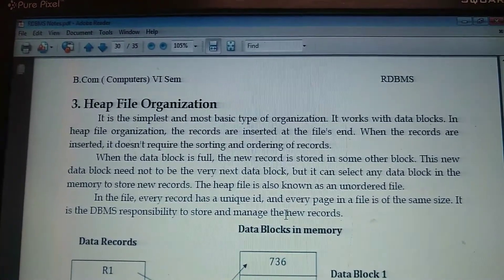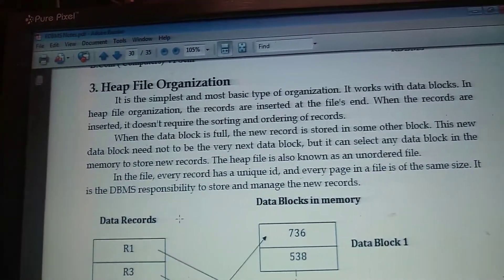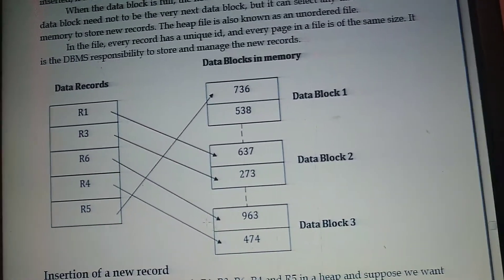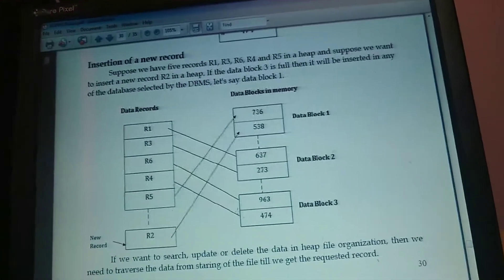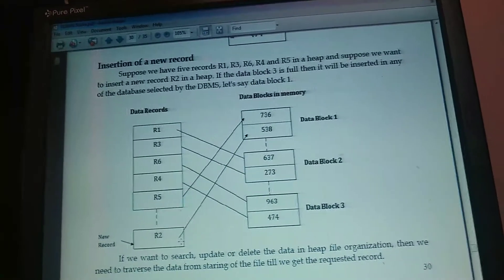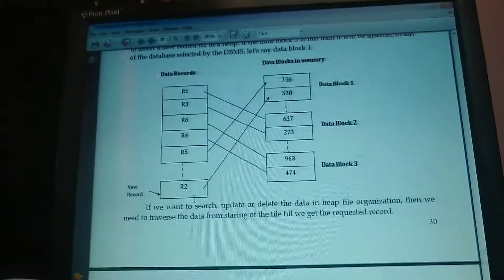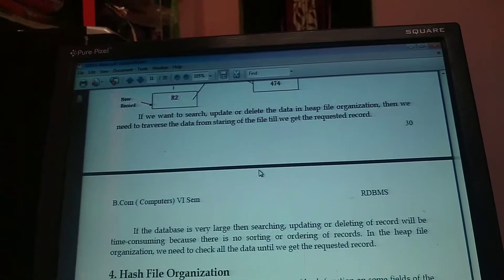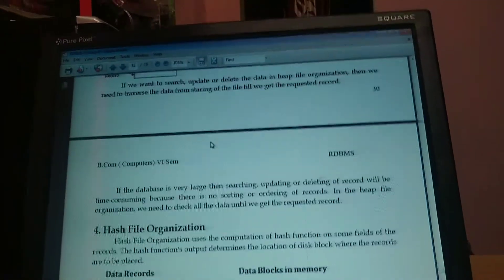Heap file organization